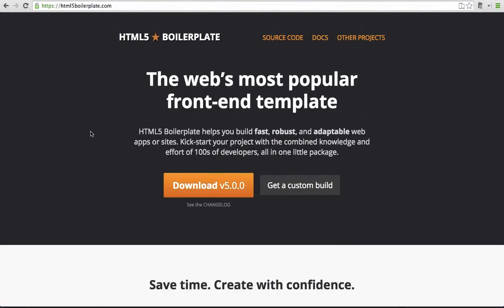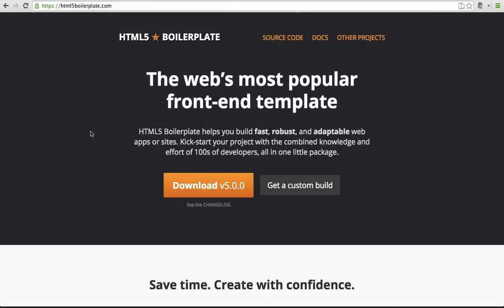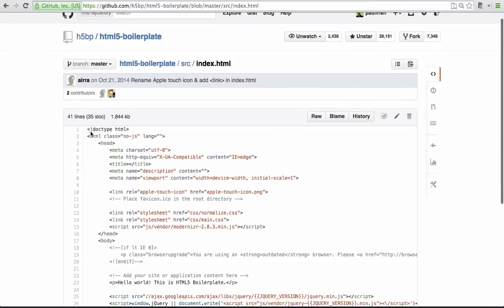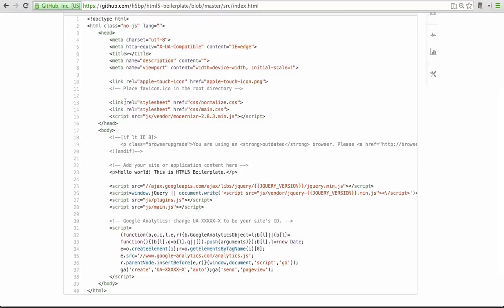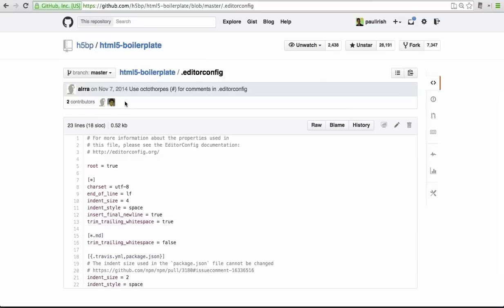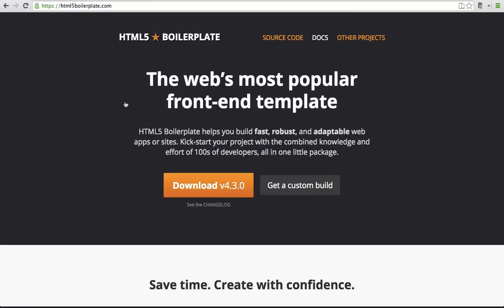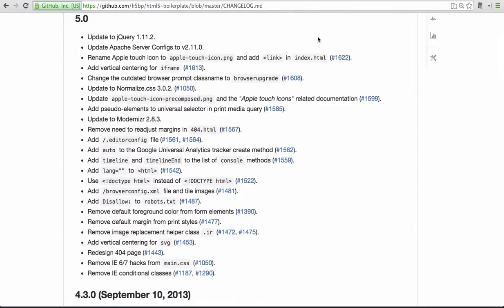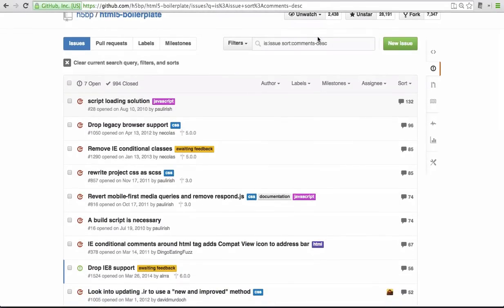An introduction to HTML5 Boilerplate v5.0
An introduction to the 5.0 release of HTML5 Boilerplate.